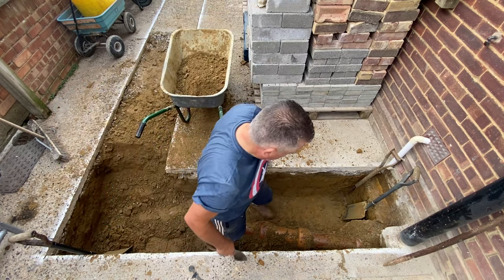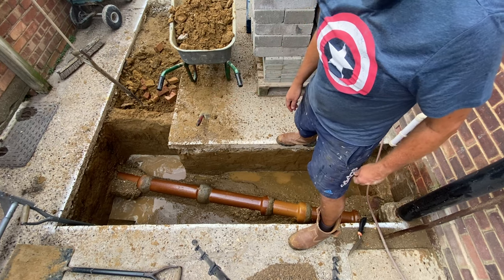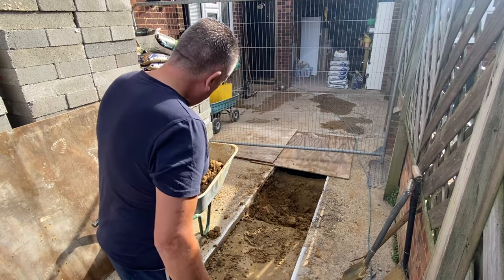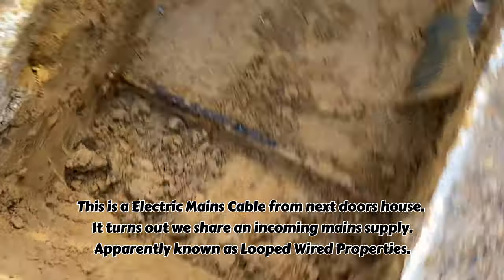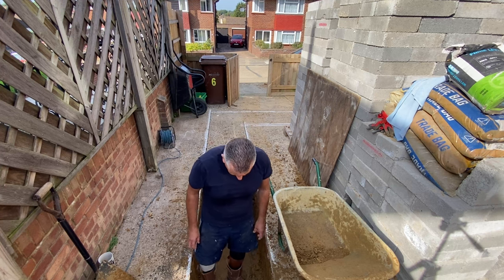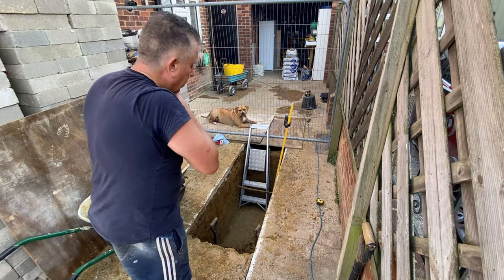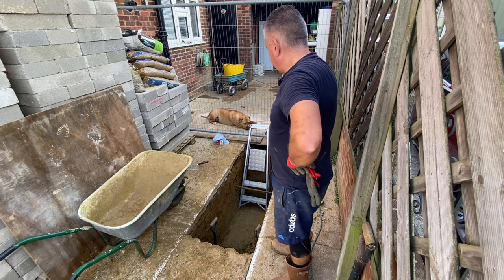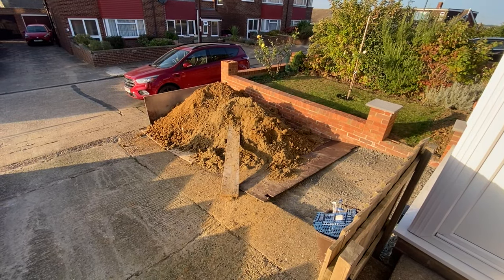DIY Extension Part 4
My journey through the ups and downs of a huge DIY project.